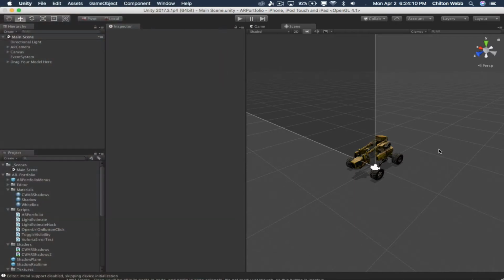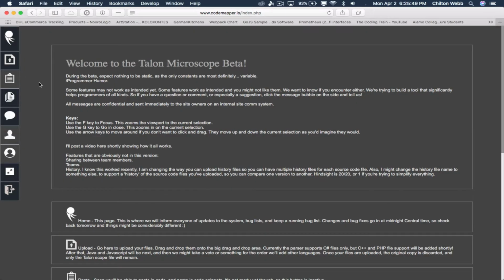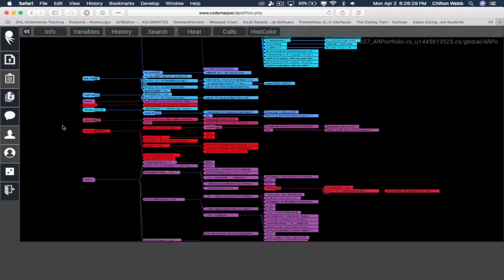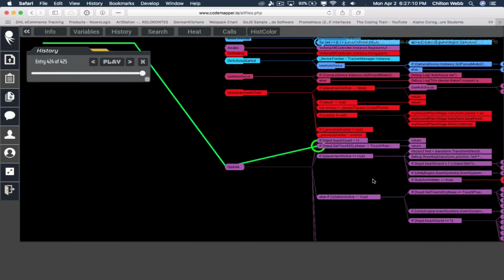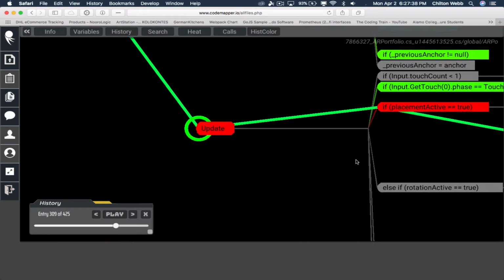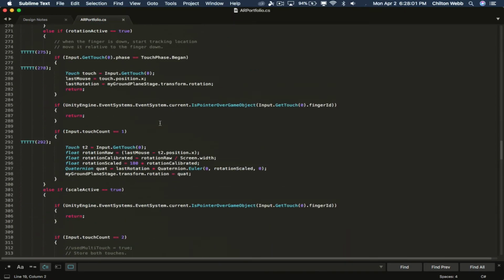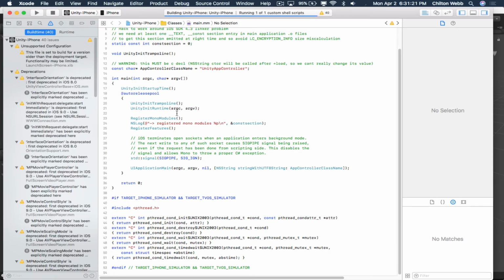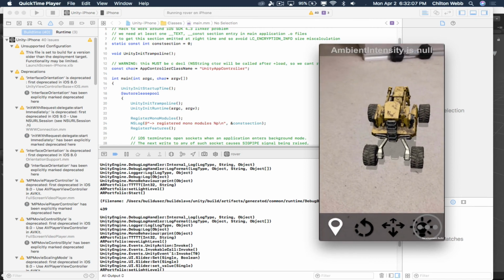History? Paths? Something else?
I’m trying to decide what to call this feature. I was calling it “history”, but I’d also like to offer the user the ability to see a history of any given file they’ve uploaded more than once. So that won’t do. I need a new name.